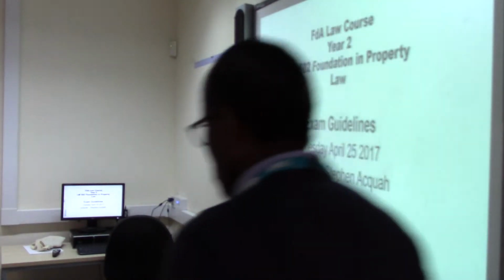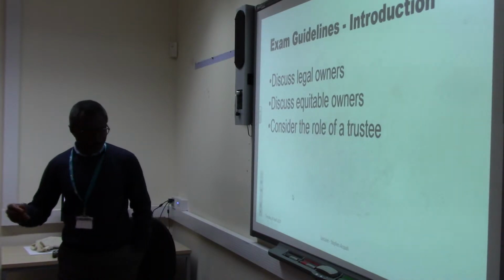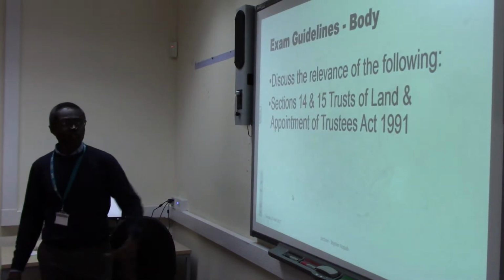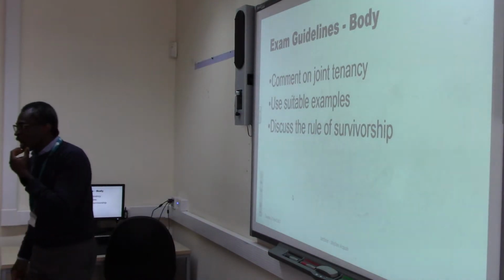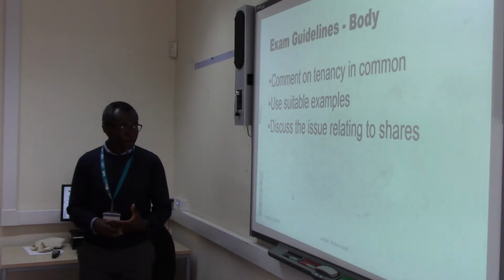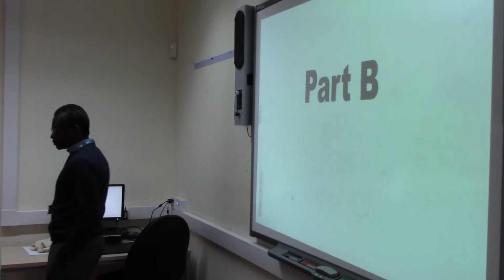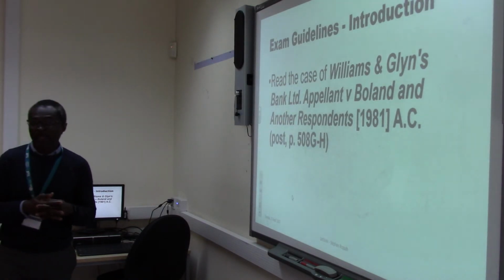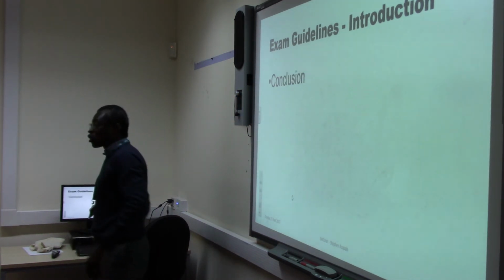Exam Revision Workshop 25042017